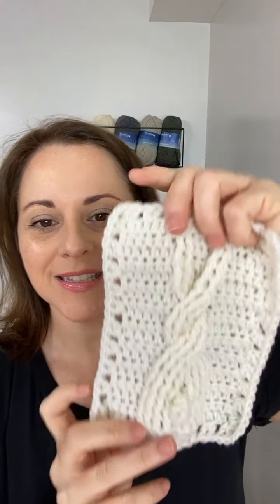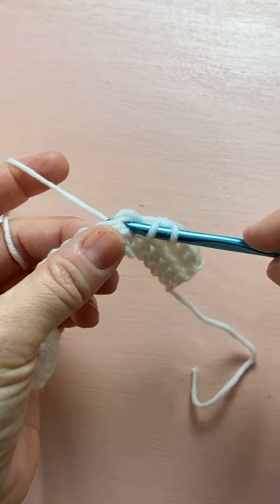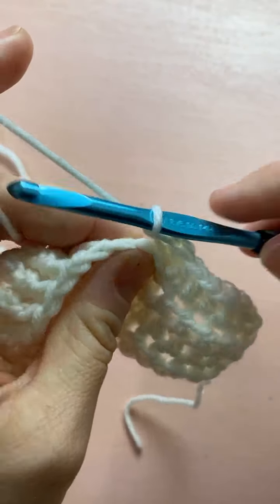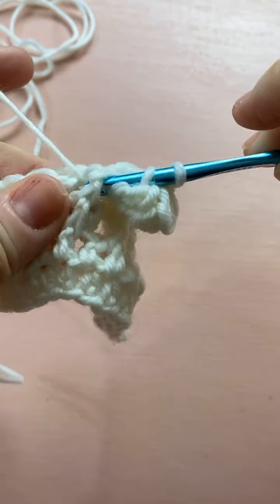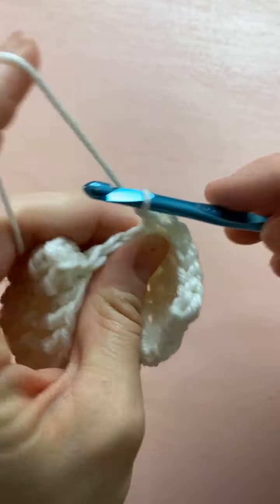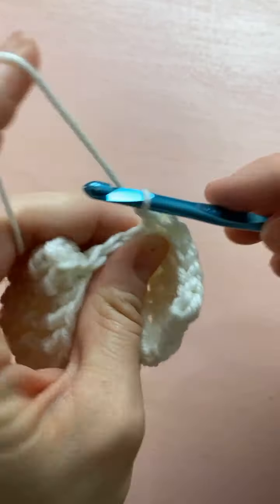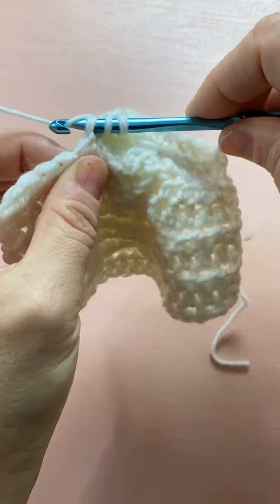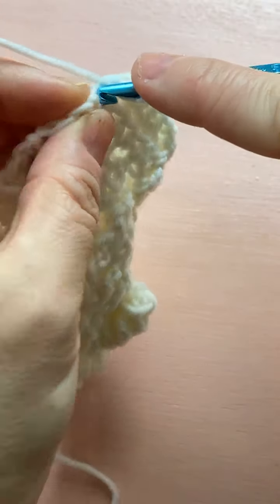Bunny Cable Blanket | an Annie's Crochet Tutorial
On today's live crochet tutorial, Liz demonstrates how to crochet these adorable little bunny blocks from the popular Bunny Cable Blanket Crochet Pattern.

for helpful tips and techniques in Annie’s Stitch Guide.

CROCHET LESSONS. for more lessons on how to crochet. Annie's offers thousands of crochet patterns, videos, crochet supplies and yarn. The extensive collection has affordable print and download patterns available for all skill levels. Find many absolute beginner and easy crochet projects to build your crochet skills, including afghans, baby blankets, sweaters, scarves, toys, pot holders and more items styled for women, men and children of all ages. Intermediate to experienced crocheters will be inspired by the many beautiful patterns in gorgeous textures and stitch patterns.

You can also shop a wide selection of yarn from your favorite brands in many weights, fibers and colors! You'll love how easy it is to order crochet patterns and yarn from your without leaving the comfort of your home!

for quality patterns, videos, classes, supplies, kits and more in crochet, quilting, knitting, sewing, needlework and other crafts! for in-depth, high definition online classes in crochet, quilting, sewing, knitting, card making, paper crafts, beading, general crafts, floral crafts and more. for all-access to hundreds of crochet video tutorials that teach patterns, techniques and stitches from top experts and designers. Hundreds of free bonus patterns are available to members, too! to see Annie’s wide variety of creative kit-of-the-month and subscription box clubs, including Hook & Needle Kit Club, Caring Crochet Kit Club, Crochet Afghan Block-of-the-Month Club, Creative Girls Club and more!